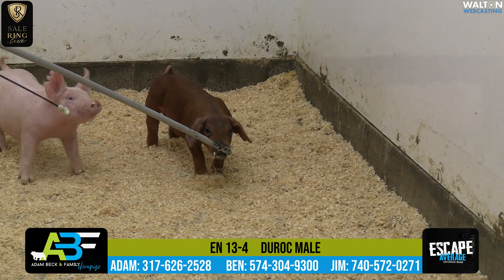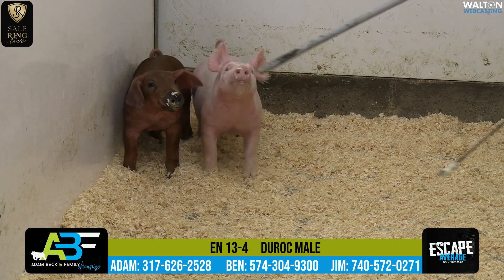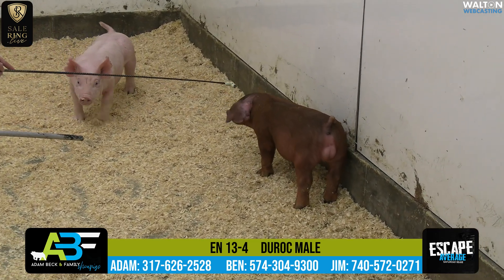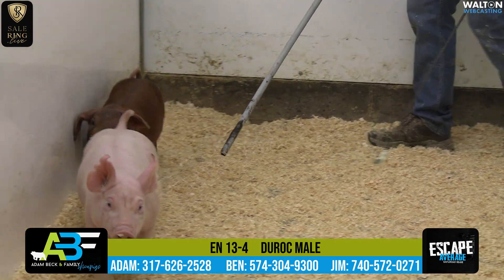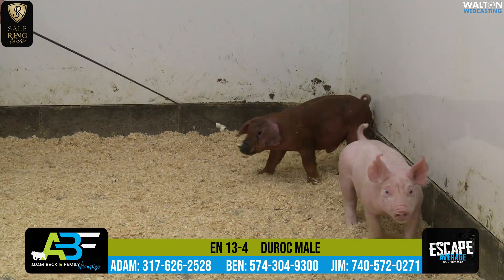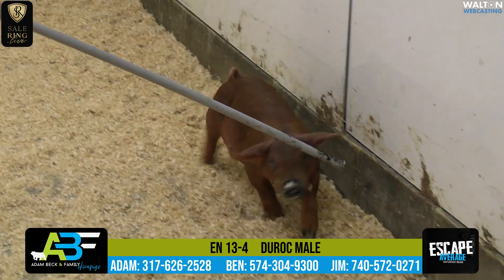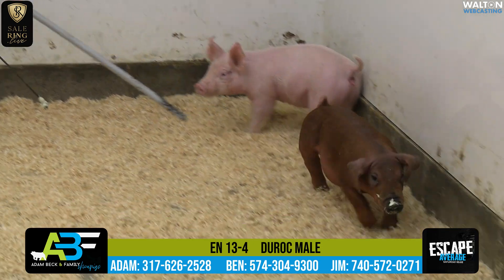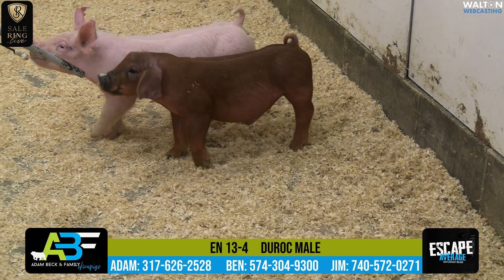EN 13 4 DUROC MALE